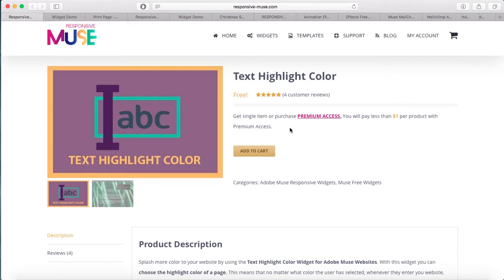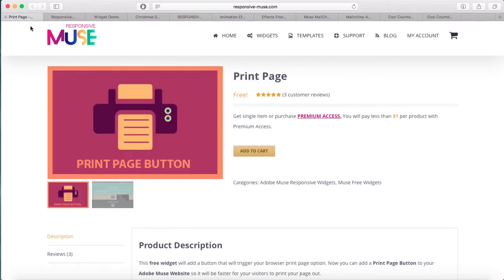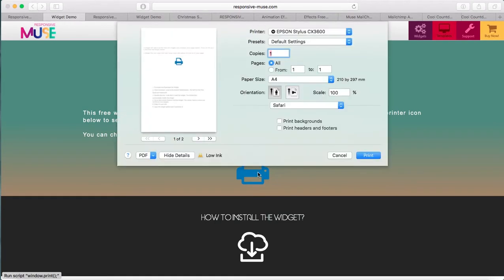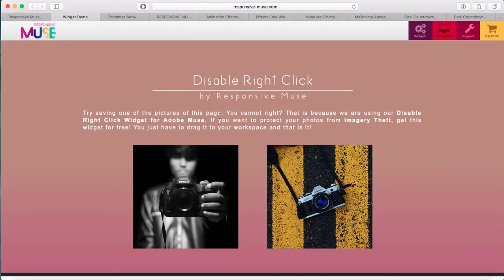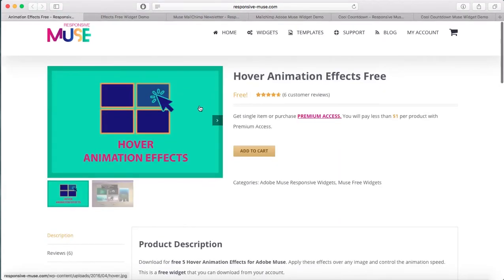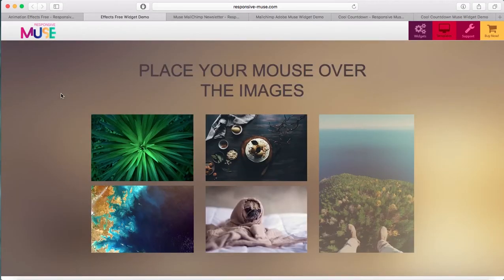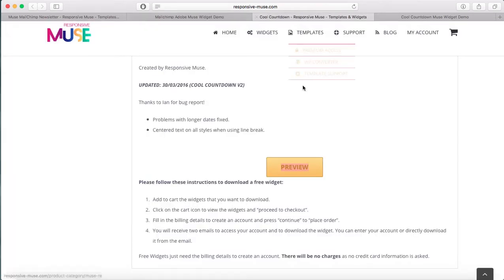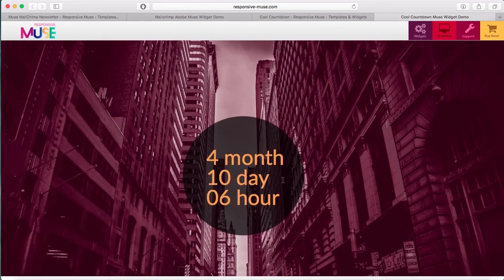Download 15 Free Adobe Muse widgets - part 1/2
In this video I will show you some free widgets that you can get in our online store. To download the widgets, you just need to register. No credit card details will be asked and you can add them to you cart and download them all together instead of one by one.